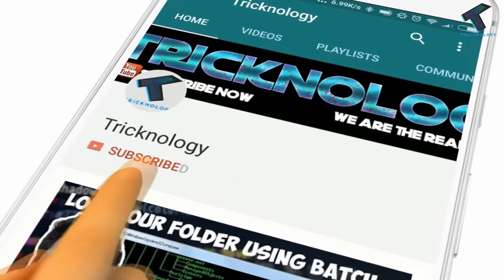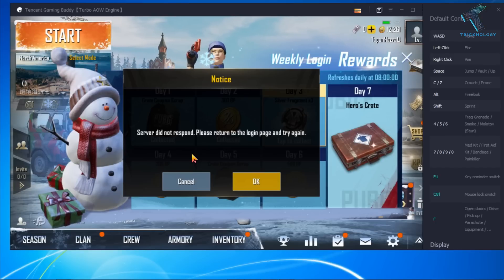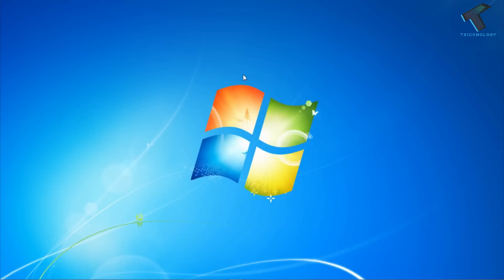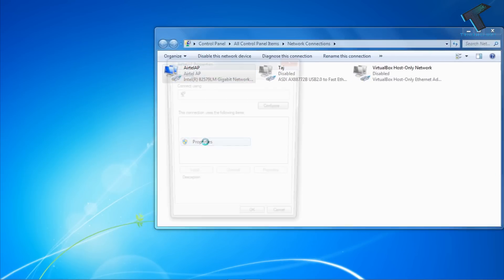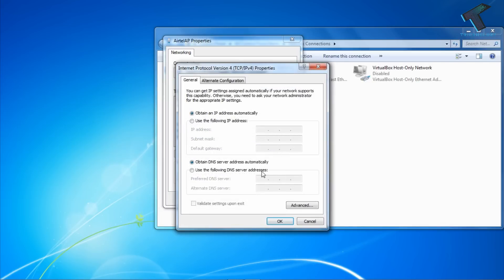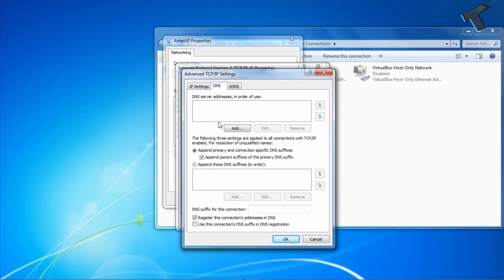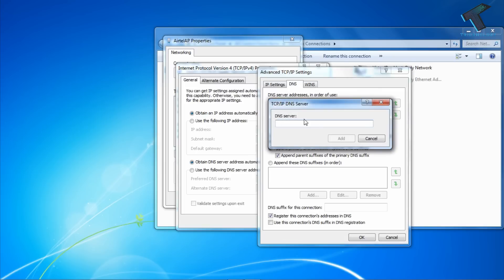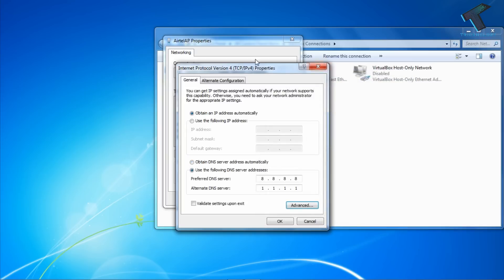How To Fix Pubg "Server did not Respond Please Return to the login page"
In this video, I will show you guys how to Fix Pubg Mobile "Server did not Respond. Please Return to the login page and try again"

run command: ncpa.cpl

dns server ip:
1.1.1.1
8.8.8.8
8.8.4.4

1. Mic
2. Microphone Stand
3. Headphone
4. Phone
5. Strip LED Light